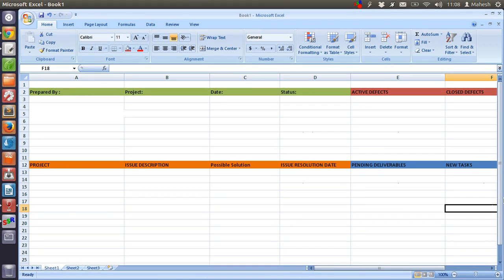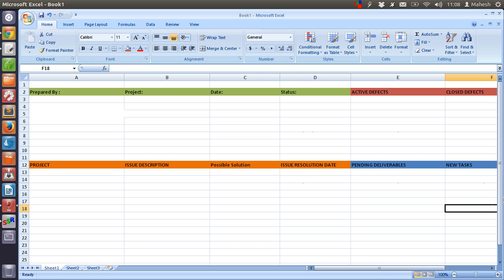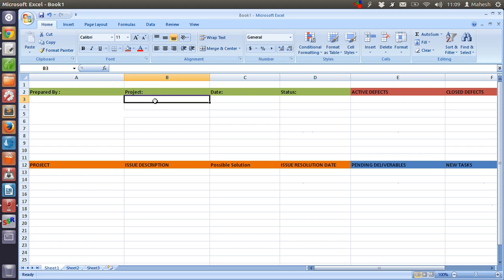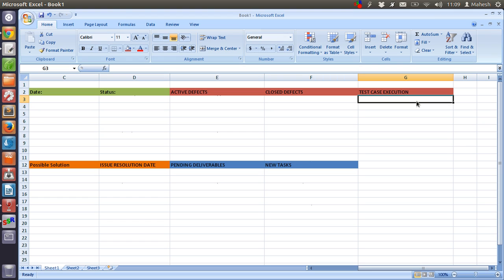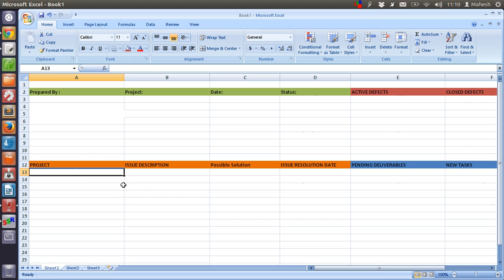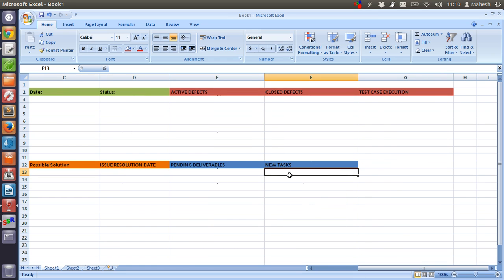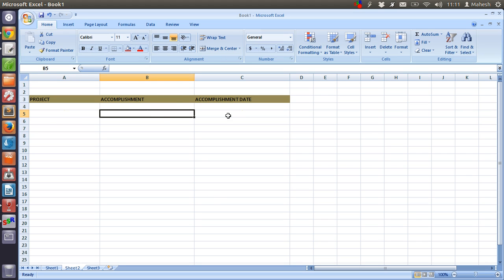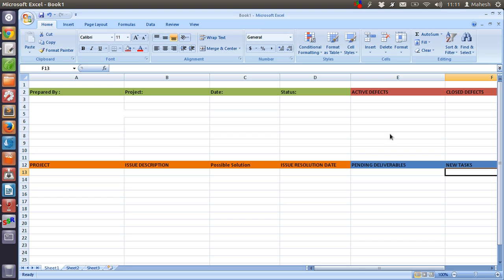Test Status Report - Testing Weekly Status Report Template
Learn how to format project test status report template.